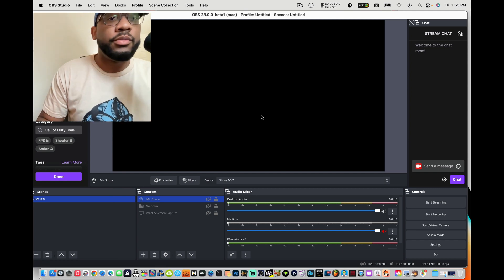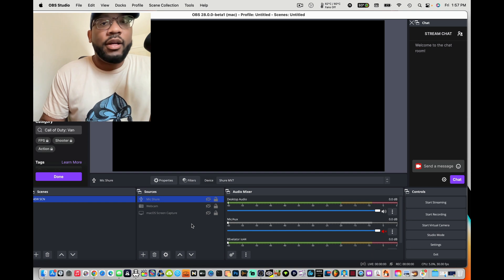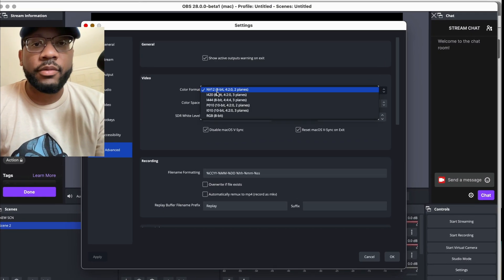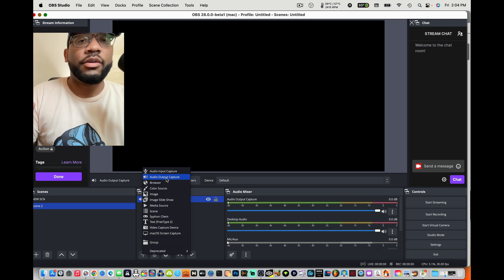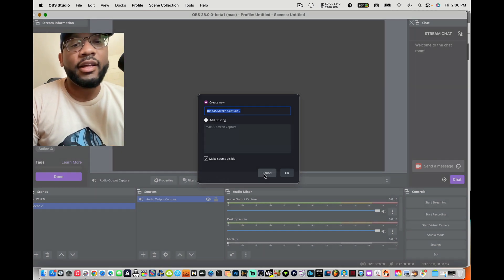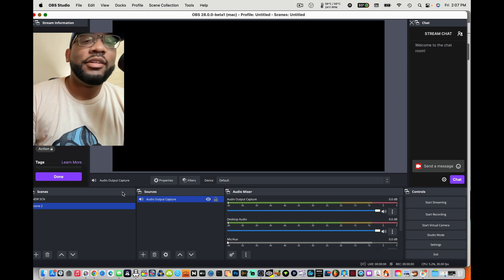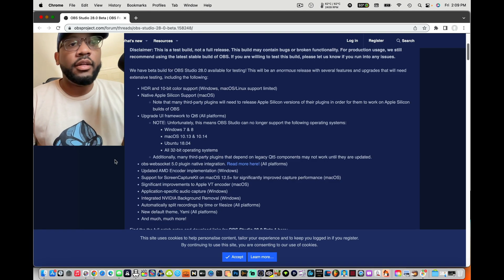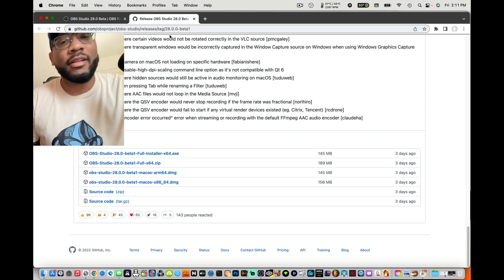OBS 28 Beta FIRST IMPRESSIONS | Apple Silicon READY M1 M2 Chip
in this video i'll be giving you my first impressions of the New OBS 28.0 BETA for MAC USERS and Also PC USERS as well. I will touch on GUI changes, 8 Bit and 10 Bit added to OBS Mac Version. Potential of Application Audio Capture (beta) added to Mac version of OBS later on in the BETA releases in the future. OBS has full embraced mac users with this 28.0.0 beta release that is Apple Silicon READY m1 chip and m2 chip.

0:00 Intro
1:00 GUI update
1:51  Mac Compatibility ARM64
2:55  8 Bit / 10 Bit /  HDR added Color Spaces
3:57  Application Audio Capture (Beta)

purposes such as criticism, comment, news reporting, teaching, scholarship, and research.
use permitted by copvright statute that might otherwise be infringing.

●Soundcloud obs apple silicon obs 28 beta obs 28 release date obs m1 chip obs on 28s